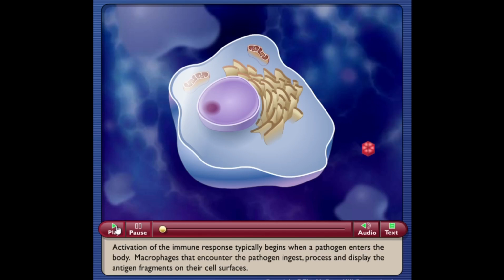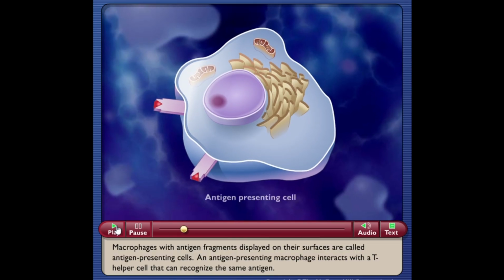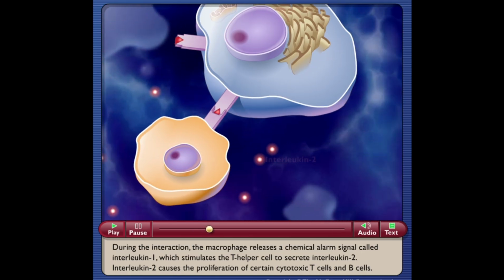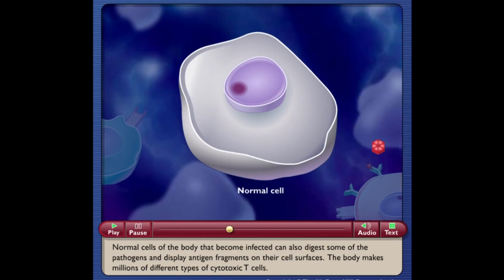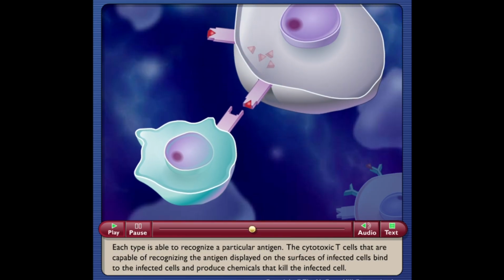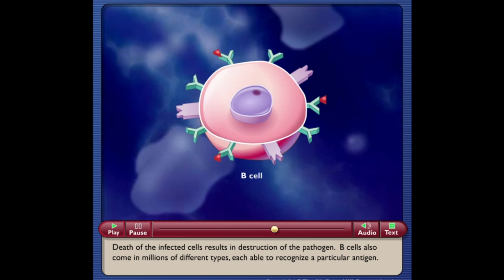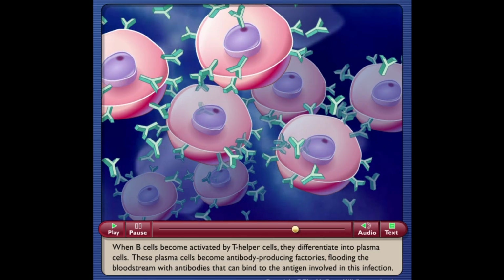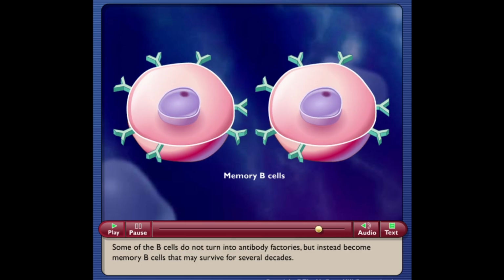The Specific Immune Response || Animation Video